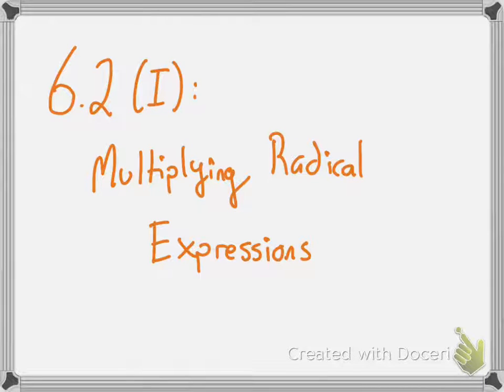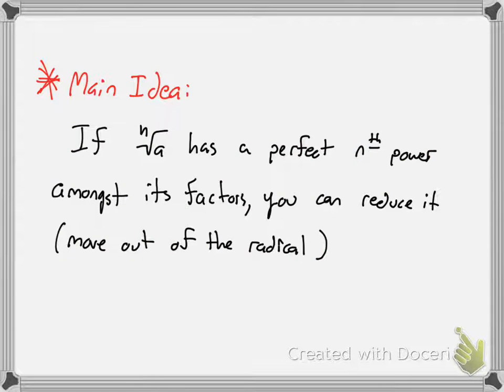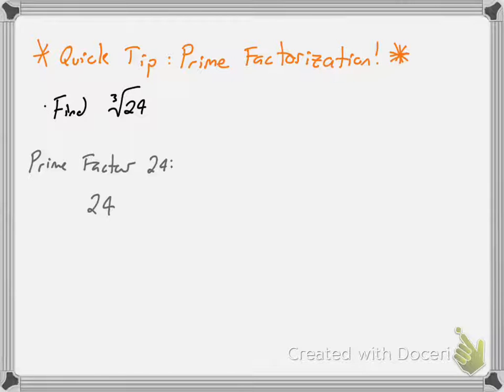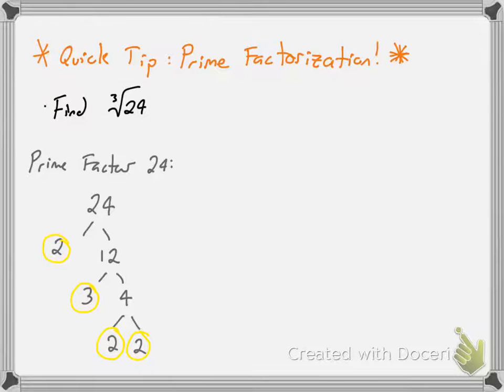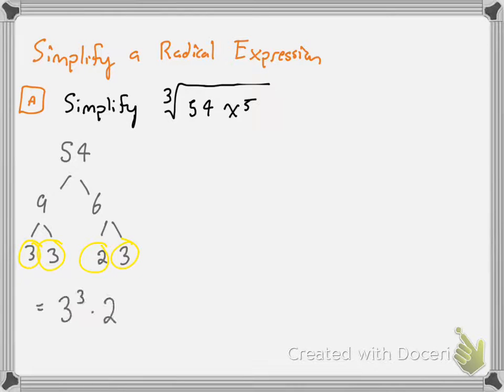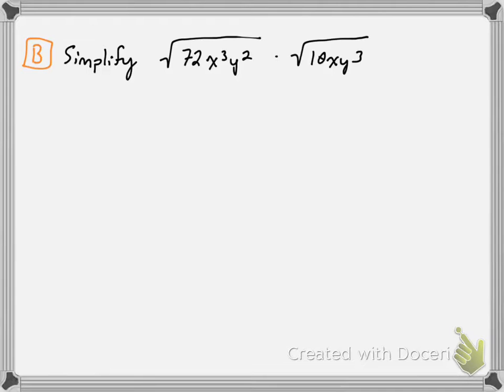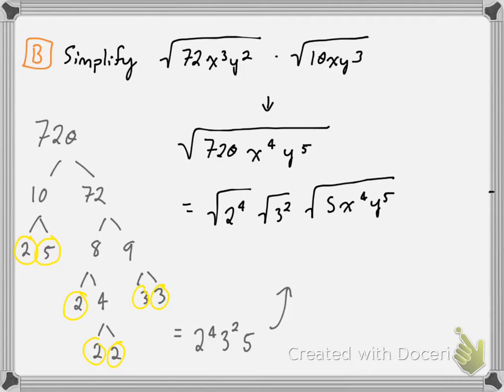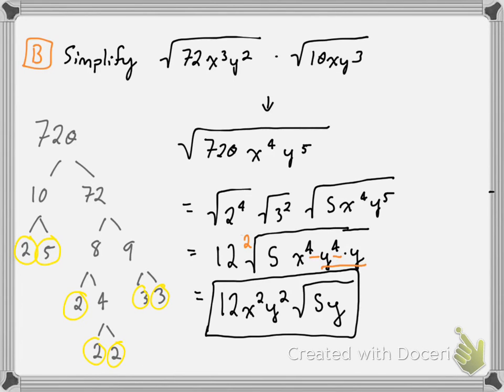6.2(I): Multiplying Radical Expressions